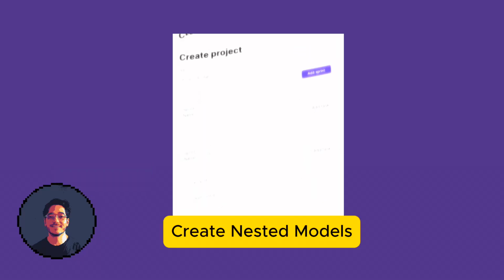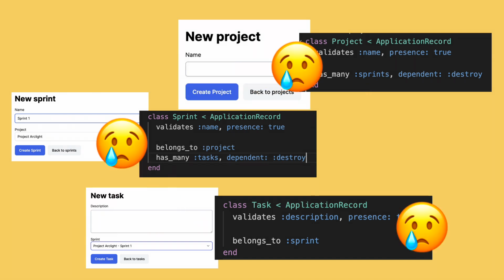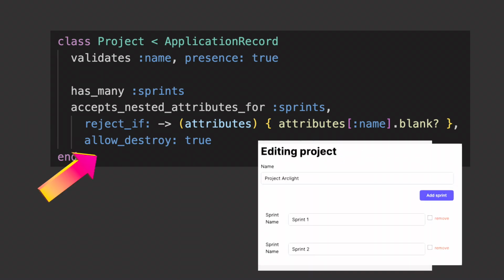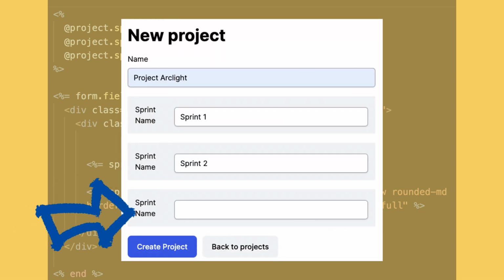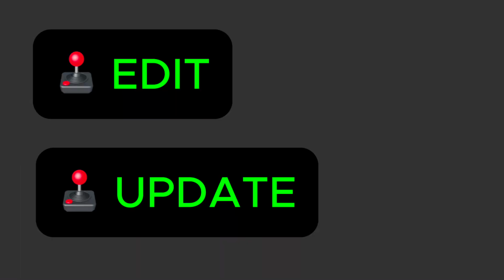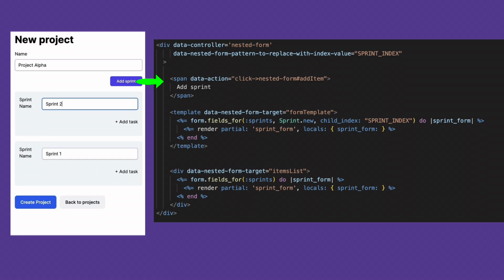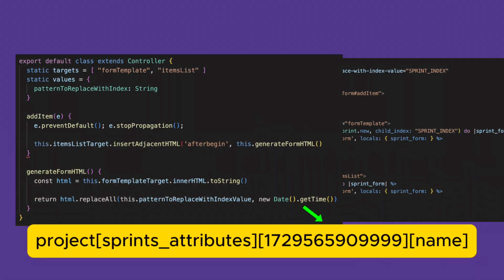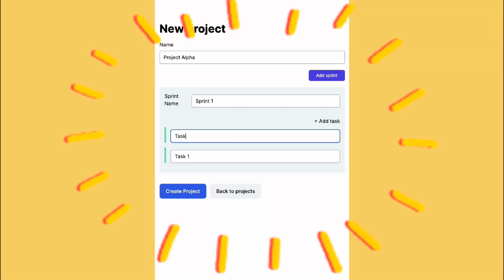Ruby on Rails Forms: Nested Attributes // Multiple Nested Models with StimulusJS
Use one form to create multiple nested models and dynamically add/remove children using Ruby on Rails nested attributes and a reusable StimulusJS solution.

0:00 - Problem Overview
0:23 - Basic CRUD Overview (Projects, Sprints and Tasks)
0:45 - Project Model + Sprint - accepts_nested_attributes_for
1:10 - Creating a sprint using the Project form
2:10 - Edit/Update actions for nested attributes
2:25 - Removing a nested model
2:47 - Adding sprints using Stimulus JS
3:39 - Implementing nested Tasks in Sprints
04:05 - Subtasks challenge

## Do We Have to use a Sequential Number for the New Nested Item?

## The case for recursive nested form